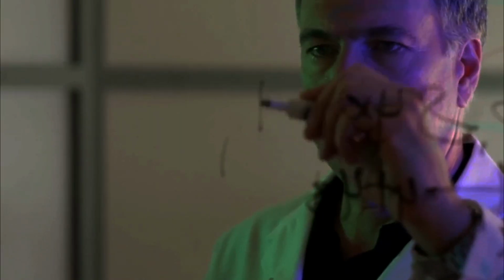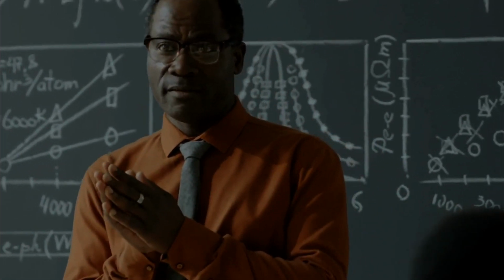Bell's Theorem Explained: Quantum Mechanics vs. Local Hidden Variables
With our most recent video, explore the intriguing field of quantum mechanics in depth! The ideas of locality and hidden variables are first studied. Bell's Question and Bell Inequalities are then investigated, leading to the revolutionary implications of Bell's Theorem. Learn about the fascinating Free Will Theorem and how it contradicts the traditional ideas of causality and determinism. Witness the seminal Bell Test experiments, encompassing the groundbreaking work of Alain Aspect throughout the 1980s and more recent developments that have almost achieved the perfect proof of quantum physics. Discover also how to bridge the gap between quantum and classical theory with the help of the Leggett-Garg inequality and the CHSH inequality.

OUTLINE:

00:00:00 Bell's Theorem Explained: Quantum Mechanics vs. Local Hidden Variables
00:02:14 Free Will Theorem
00:03:27 Experiments Proving or Disproving Bell's Theorem
00:05:52 Variations in Bell's Theorem